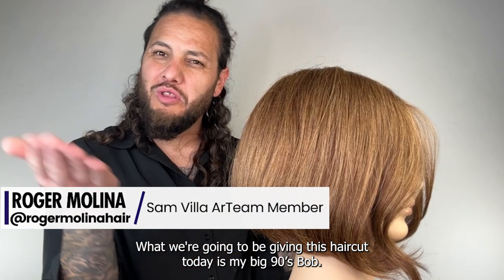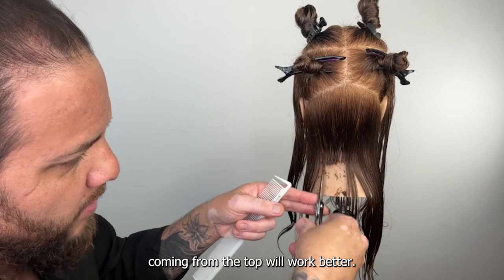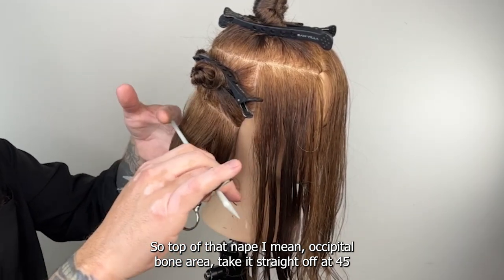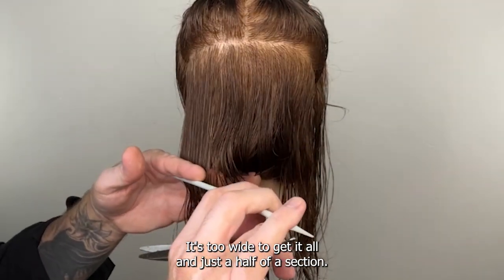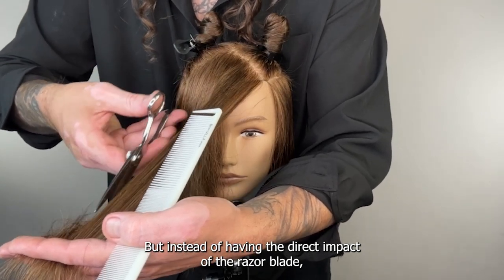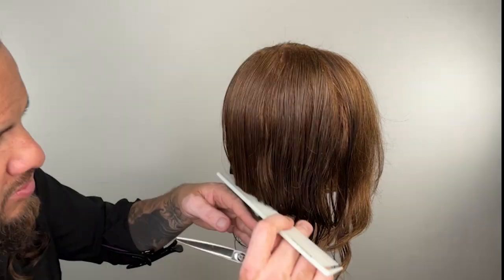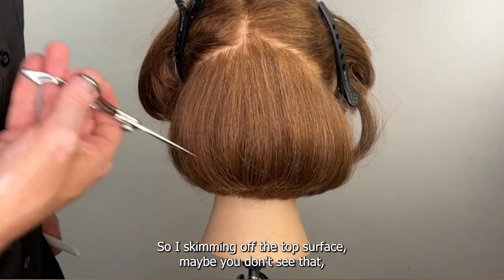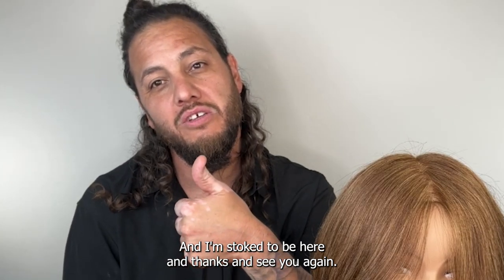90's-Inspired Voluminous Bob with Roger Molina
Discover how to create a disconnected bob with a long dropped front perimeter that's effortlessly chic & flattering on almost any face shape. Learn from Sam Villa ArTeam Member, Roger Molina, on how you can quickly create this cut & add softness with voluminous weight removal This cut is perfect for your chic-seeking clients who want a classic & sleek shape.

- Discover easy sectioning patterns for flawless subtle disconnection in your bobs
- See how to cut a drop-front a-line bob that a soft curtain fringe that melt into the length
- Watch how to create soft invisible layers while delicately removing weight in the perimeter

Follow Roger on social  @rogermolinahair